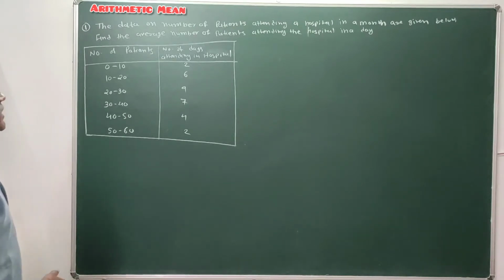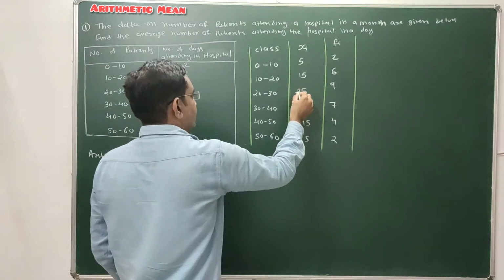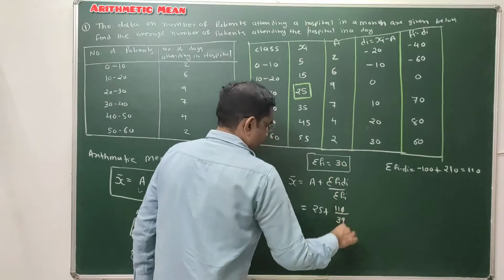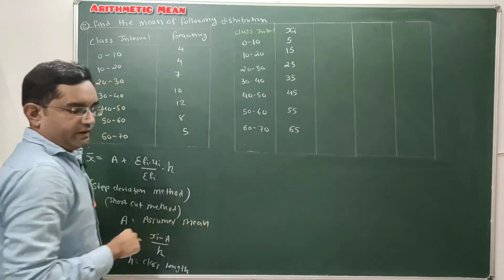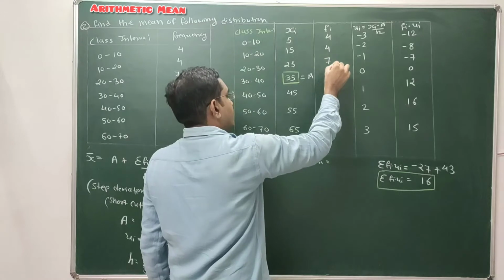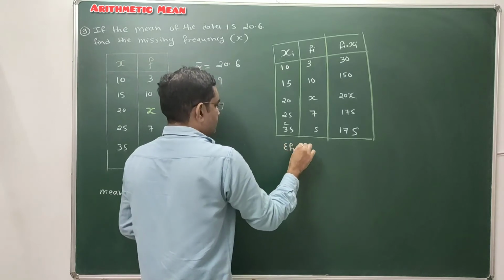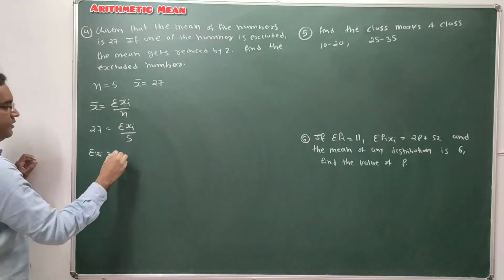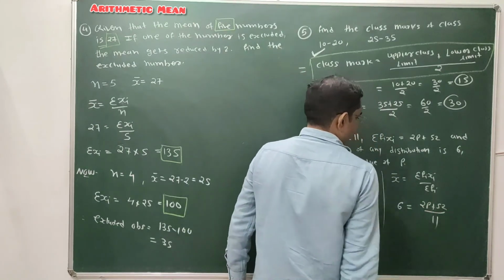STD 10 // Maths // Ch 14 Statistics // Arithmetic Mean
# Arithmetic Mean # Mean # Assumed Mean # Step Deviation Method # Short Cut Method